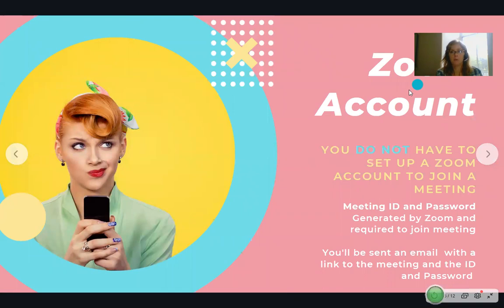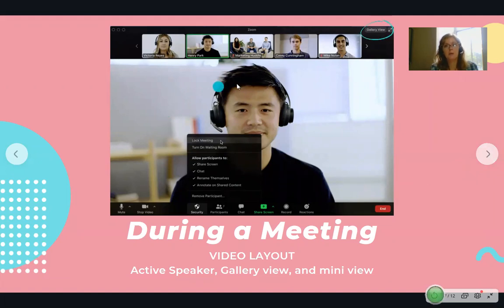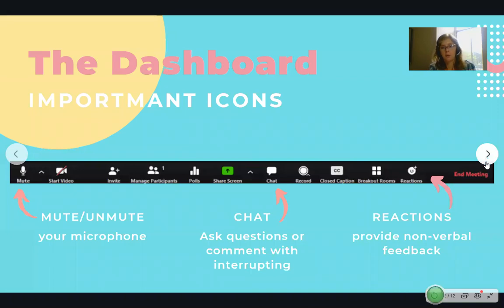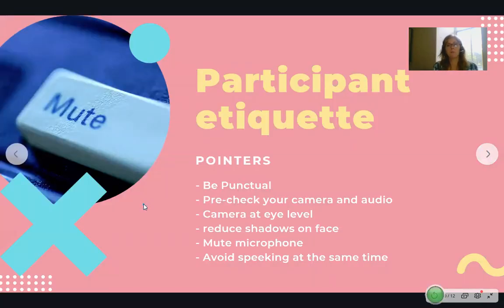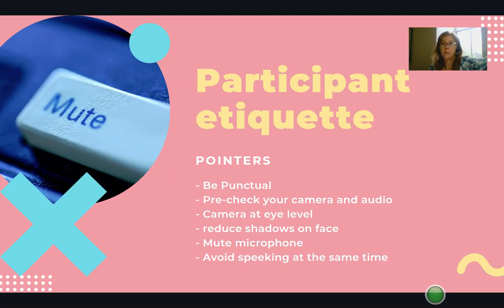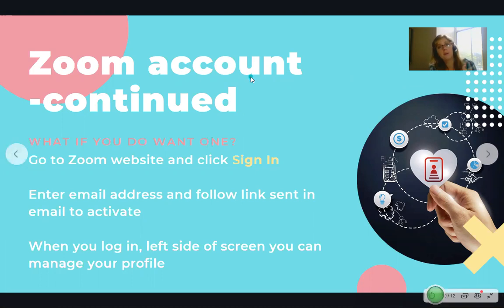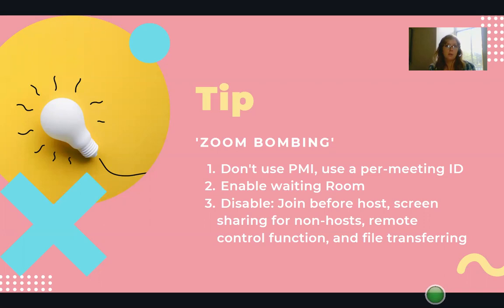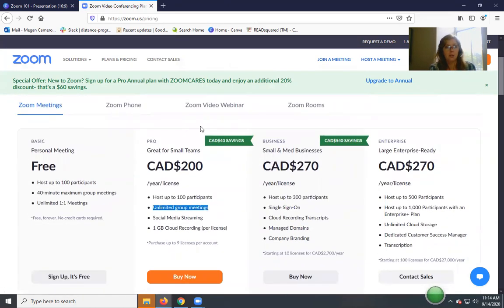Zoom: Getting Started